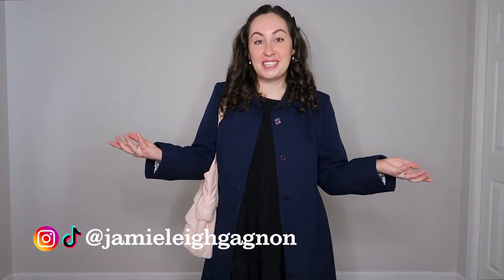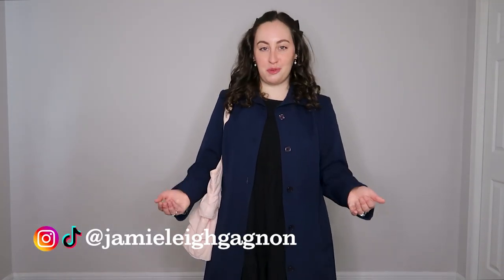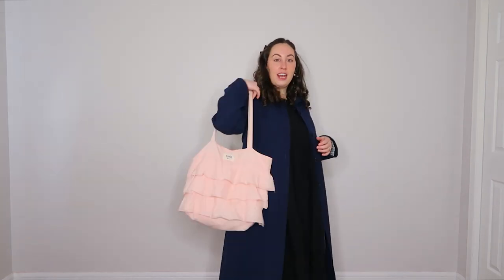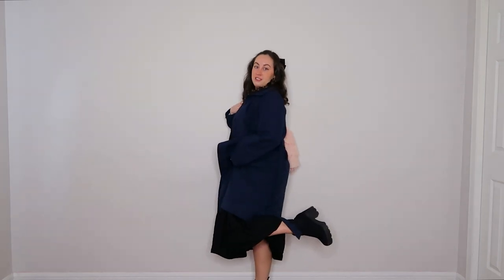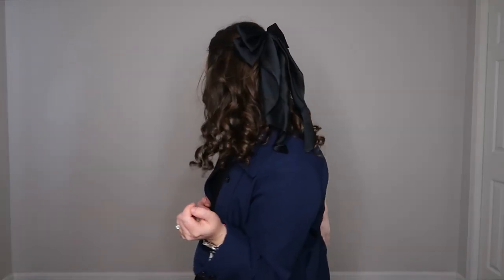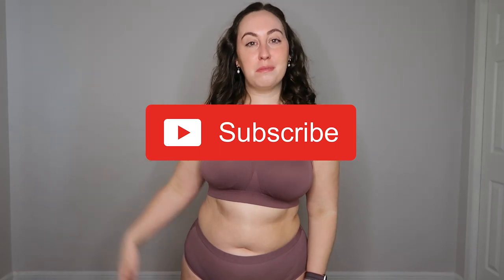Knix Thigh Savers and Good to Go Bra Try On and Review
I adore wearing dresses and skirts, but I cannot stand chub rub. Luckily, Knix Thigh Savers are the perfect way to avoid thigh chafing completely! I purchased my first ever pair of them last summer and LOVED them. This year I upgraded with a matching bra and a second pair so I can wear them under all of my dresses all summer long! If you have thick thighs, I cannot recommend them enough! Another benefit - you don't have to worry about flashing anyone if the wind blows up your dress!

I also tried the Good to Go bra for the first time and it might be my new favourite! I have not stopped wearing it since I got it. If you have bigger boobs I feel like it is a game changer! So comfortable, adjustable, and lots of coverage.

Items Worn in This Video:
Thigh Saver 6" - Sola - Medium

Cotton Modal Super Leakproof High Rise - Vintage Plum - M

Chalet Tiered Dress - Black - Small

Large Black Hair Bow

Chapters:
00:00 Introduction
01:09 Discount Code
01:26 Outfit Details
02:28 Thigh Savers
05:48 LuxeLift Pullover Bra
07:08 Cotton Super Leakproof Undies
09:12 Good to Go Bra
11:29 Overall Thoughts